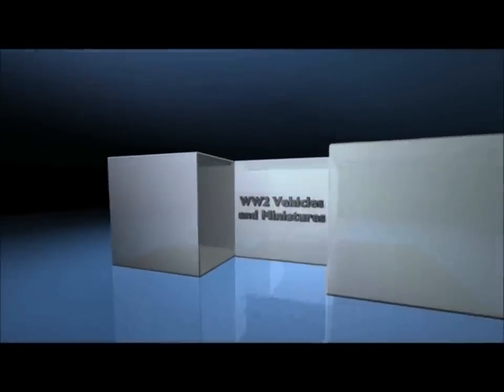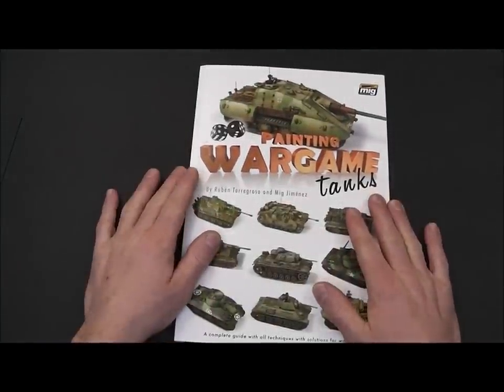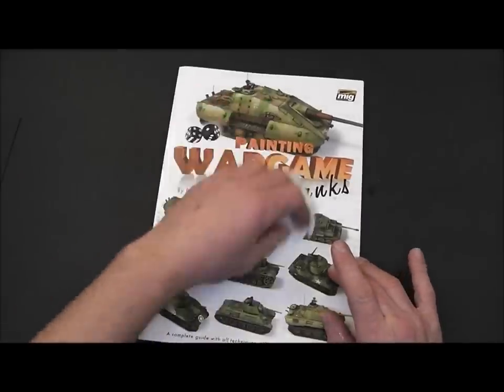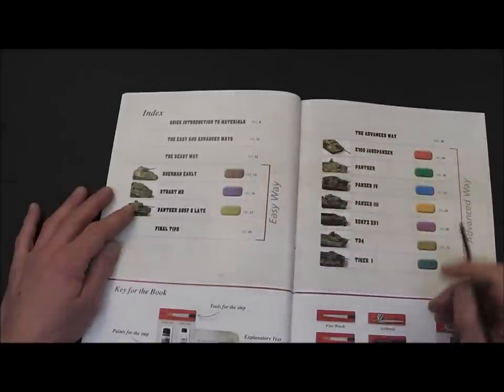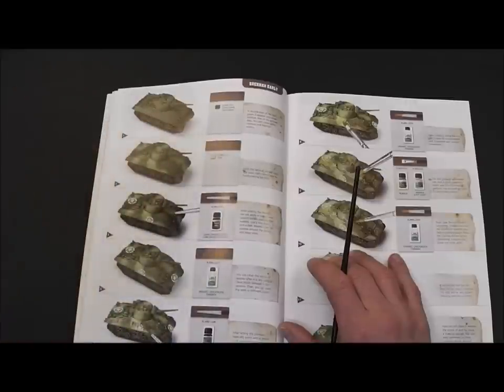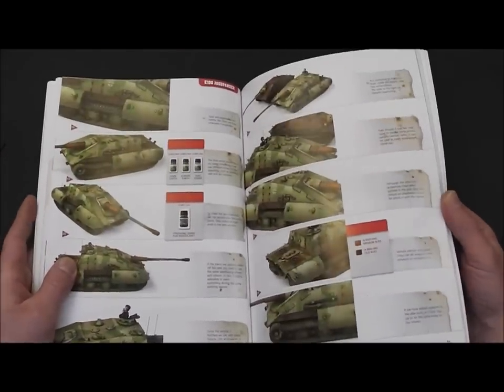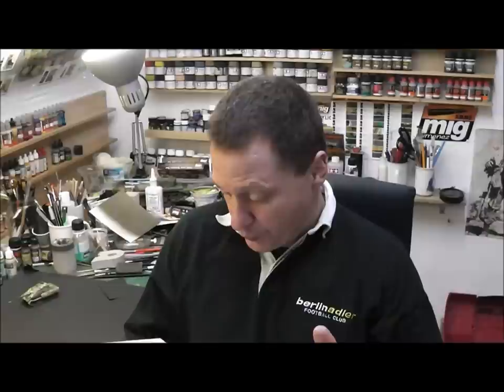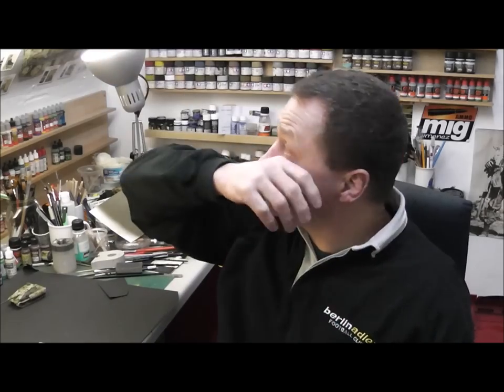BOOK REVIEW: "Painting Wargame Tanks" from AMMO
the video today  is a little review about the book "Painting Wargame Tanks" from AMMO.
Greetings Carsten